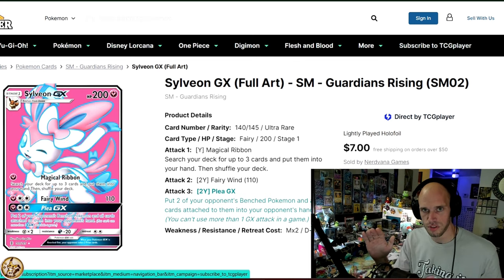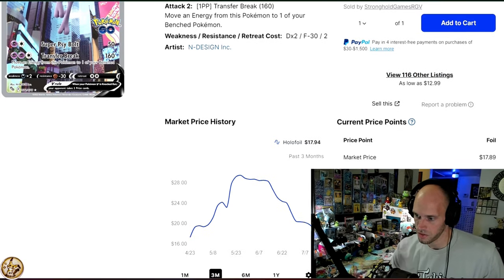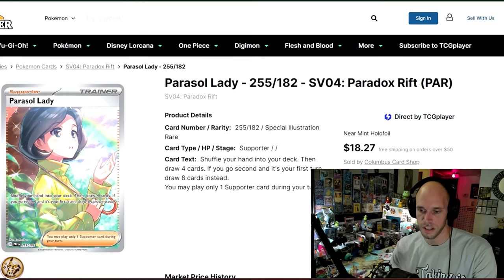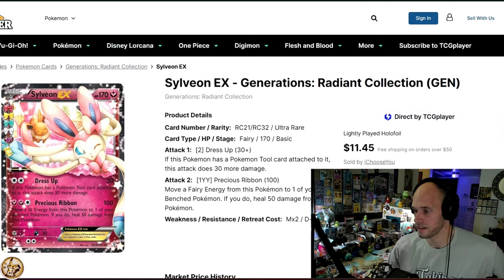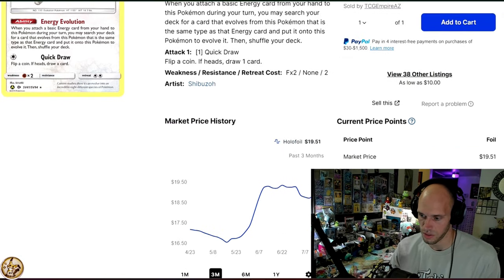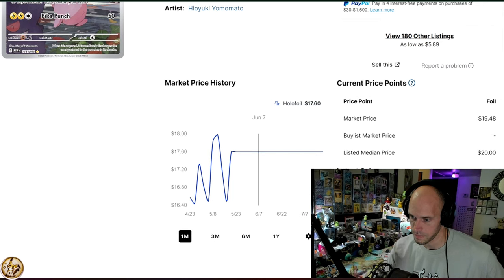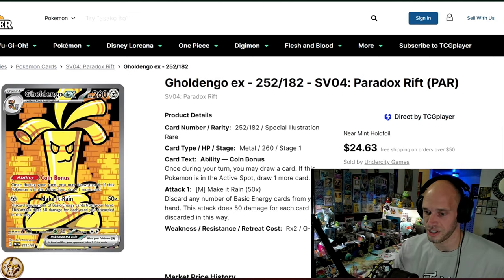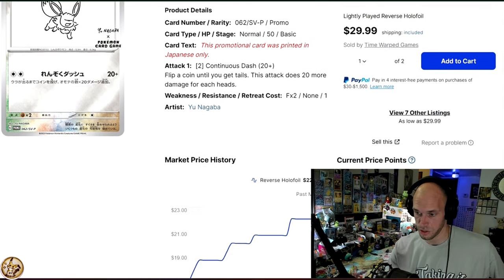The 25 BEST Pokémon Cards YOU CAN BUY for $20!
♨️ In this video we take a look at The Absolute BEST Pokémon Cards you can Buy for $20 each! ALL cards featured in this video are Valued between $17.50 to $22. WHICH CARD DO YOU FEEL IS THE MOST SURPRISING TO MAKE THE LIST???

♨️ LEAVE A COMMENT HEADED WITH "Q&A" TO BE READ AND ANSWERED IN A FUTURE UPLOAD!

🫠 Send SV era Reverse Holos, Mimikyus or Ground Coffee to:
MimikBrew